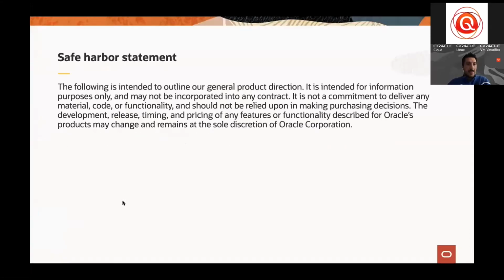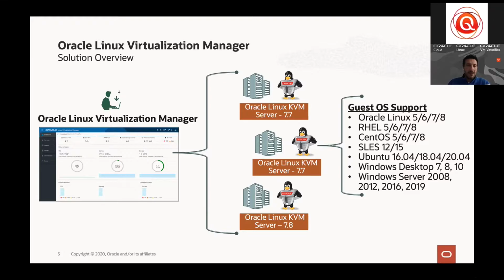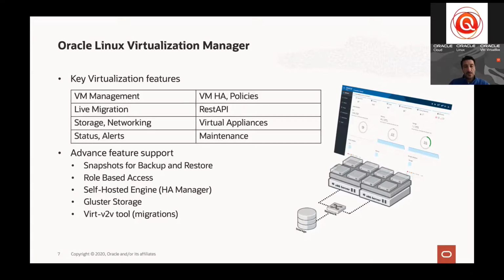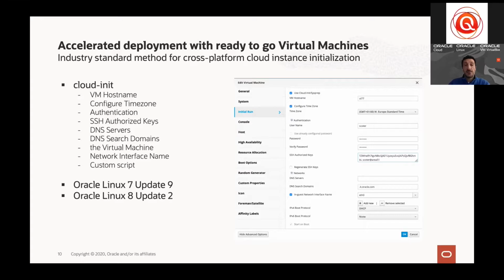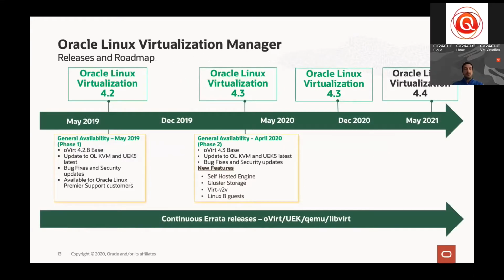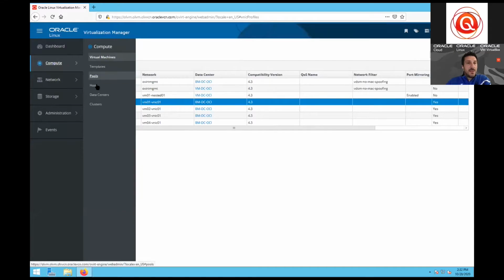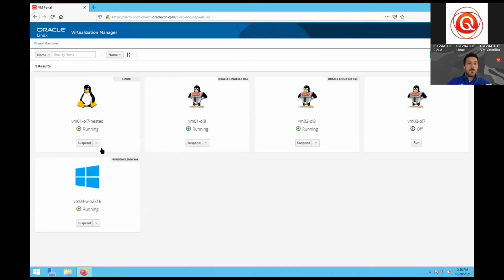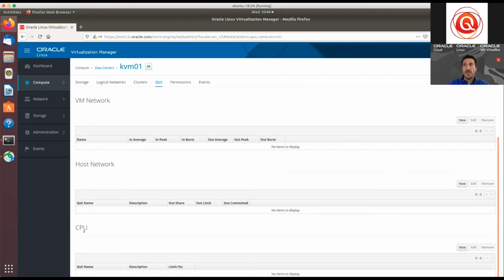MTOM2020: Simon Coter - Oracle Linux KVM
Qualogy hosts ‘Meet The Oracle Masters: the online series’. We put together an amazing program with live webinars given by Oracle gurus Connor McDonald, Maria Colgan, Steven Feuerstein, Douglas Hood, Toon Koppelaars, Dan McGhan, Chris Saxon, Andy Rivenes, Michel Schildmeijer, Jeff Pollock, Hasso Schaap, Sven Bernhardt, Phil Wilkins and Simon Coter.

The webinars are free and offer a great opportunity to learn from the Oracle geniuses about topics such as PL/SQL, the Autonomous Database, Database Core Performance Principles, JavaScript Concepts, Infrastructure and systems, Container and Cloud Native, and Middleware, Integration & APIs (on-premise and cloud). The presentations will be given in English and can be viewed online via Zoom.